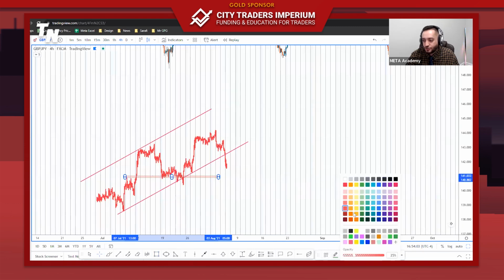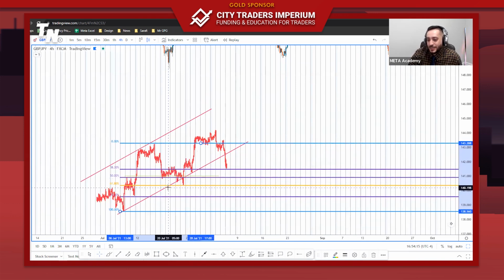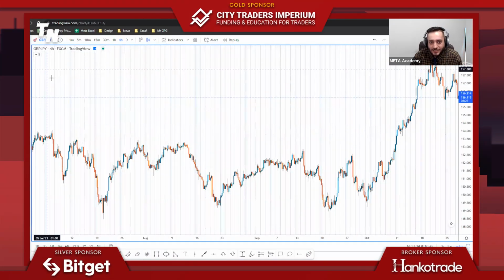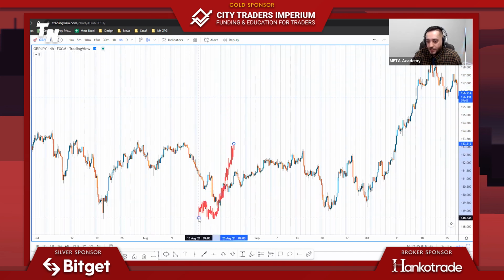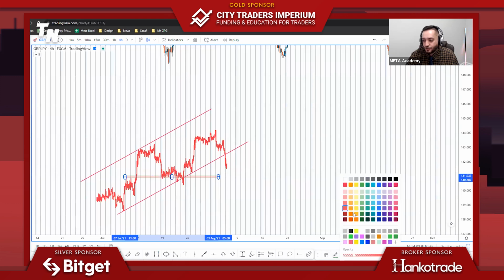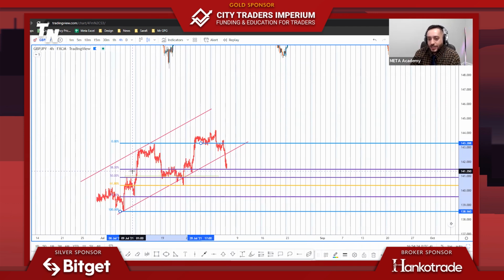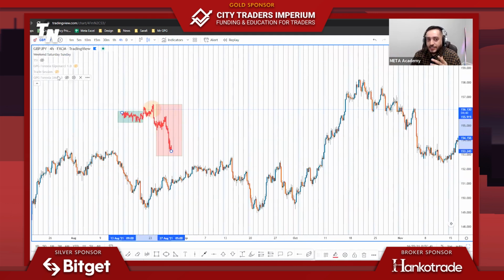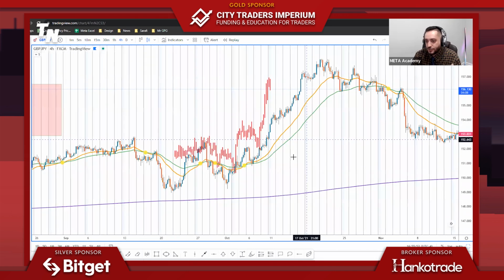Forex Expert "Makes Forex Market" With Crazy Tool From TradingView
- Click here for full interview + show notes

TRADERZEN APP

CAM'S LINKS

TradingView is packed full of useful tools, but this one takes the cake. It's called Bars Pattern and allows you to copy chunks of price, so you can mirror them against more recent or past price. My guest today @GoldenPiPsGenerator shows you how he uses it to back test and find his favorite chart pattern.